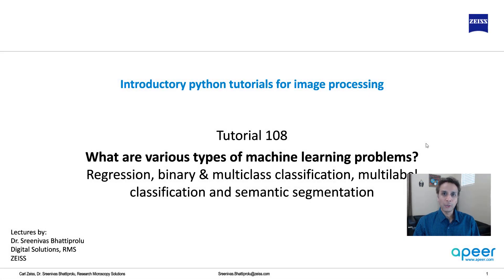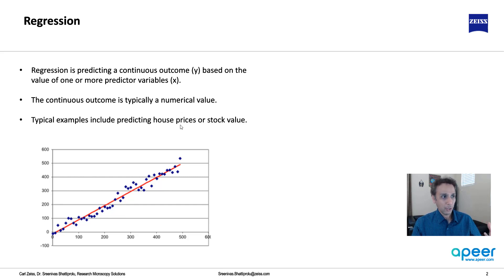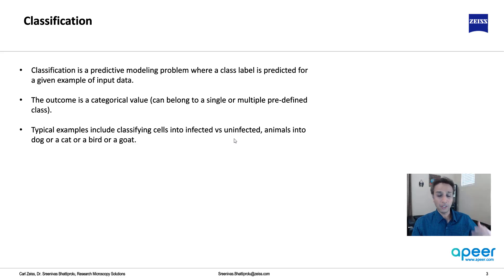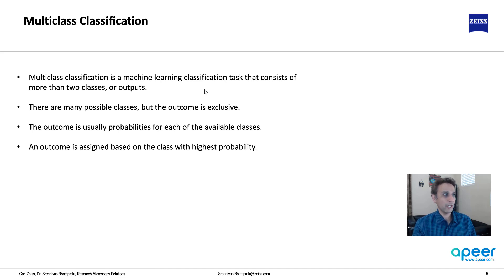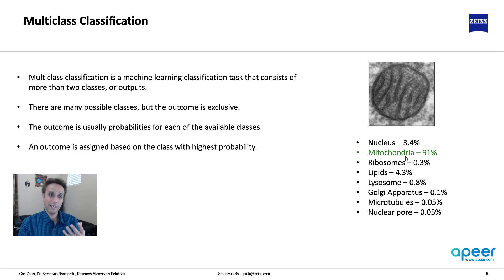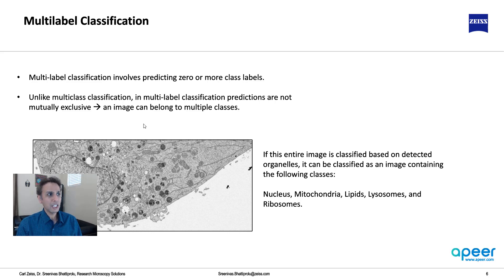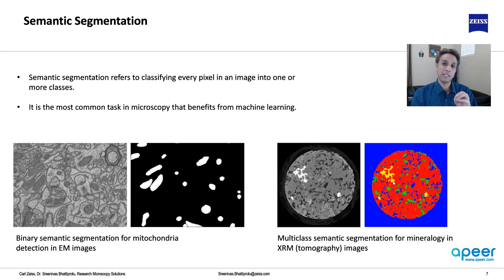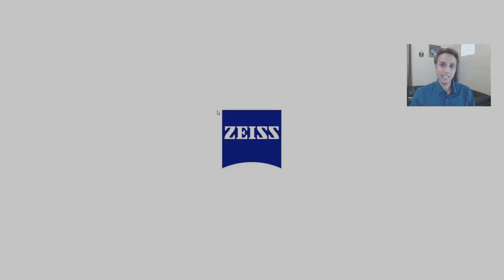Tutorial 108 - What are the various types of machine learning problems?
Regression:
Regression is predicting a continuous outcome (y) based on the value of one or more predictor variables (x).
The continuous outcome is typically a numerical value.
Typical examples include predicting house prices or stock value.

Classification:
Classification is a predictive modeling problem where a class label is predicted for a given example of input data.
The outcome is a categorical value (can belong to a single or multiple pre-defined class).
Typical examples include classifying cells into infected vs uninfected, animals into dog or a cat or a bird or a goat.

Many types of classification:
Binary-class
Multi-class
Multi-label
Semantic